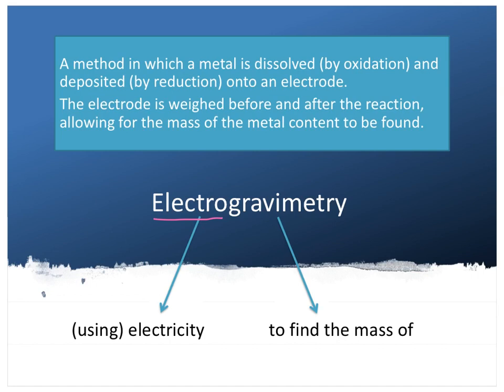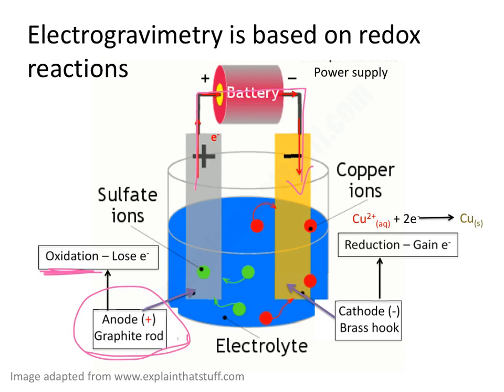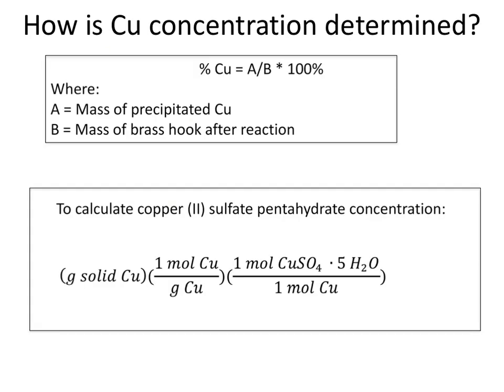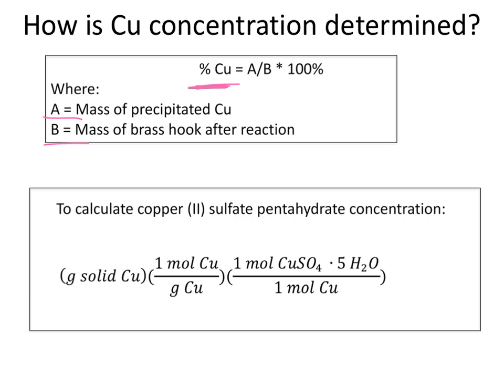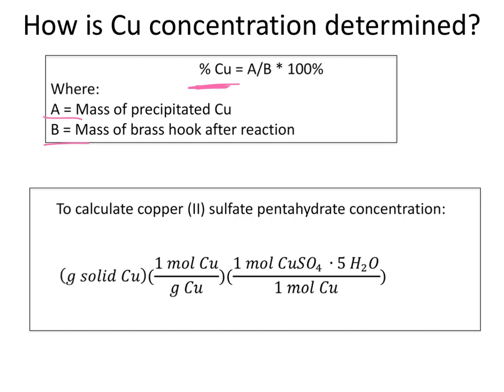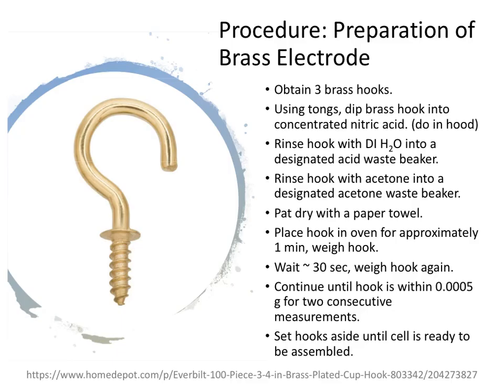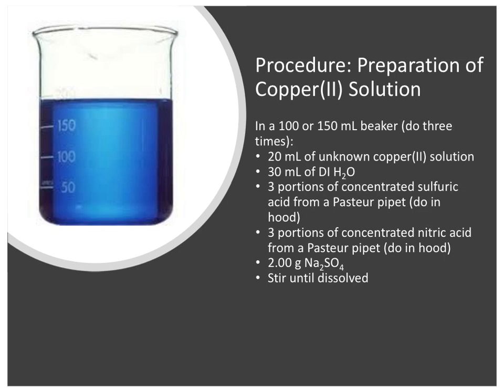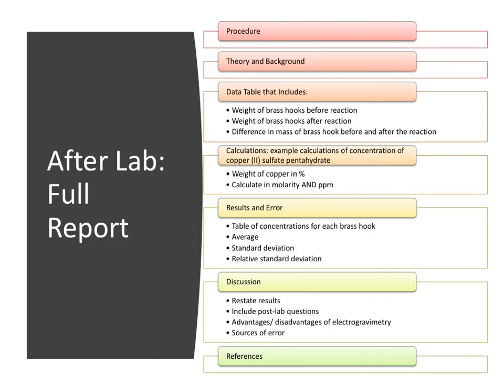Experiment 7 Prelab Quantitative Determination of Cu(II) by Electrogravimetry